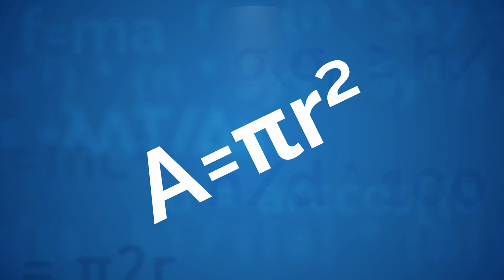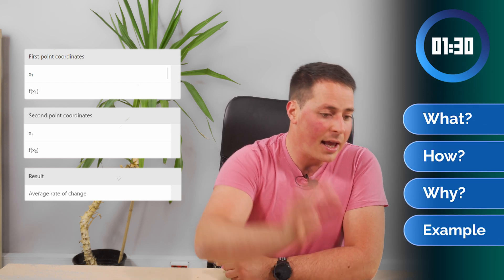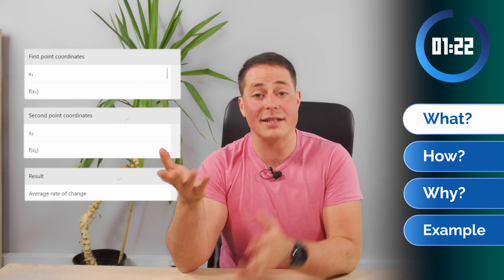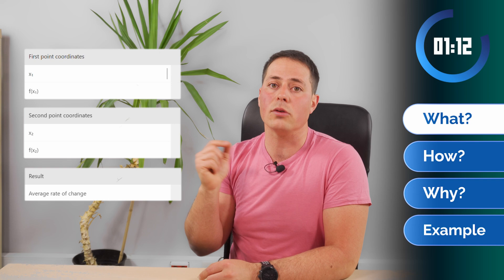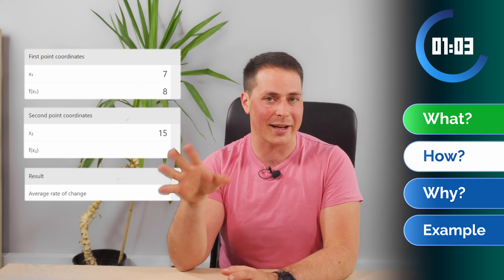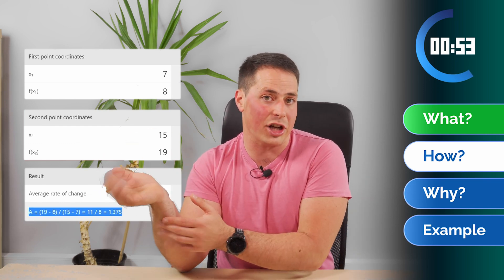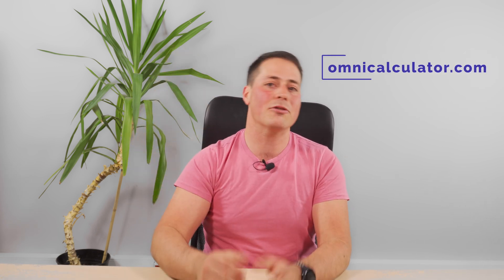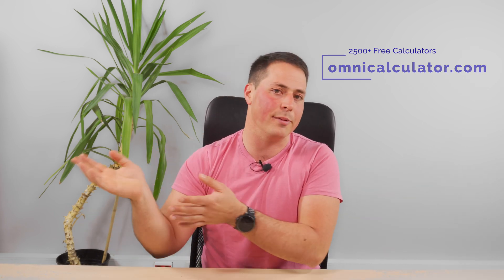How to find the average rate of change? | Average Rate of Change Calculator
The average rate of change - what does it even mean? How to find the average rate of change? How can the Average Rate of Change Calculator help you in your everyday life?

This is not an easy topic, and Alvaro has only 90 seconds to explain it. Is he going to make it?

Timestamps:
0:00 Introduction
0:29 What does the Average Rate of Change Calculator do?
0:49 How to use the Average Rate of Change Calculator?
1:07 Why should you use the Average Rate of Change Calculator?
1:34 Example of using the Average Rate of Change Calculator
2:10 Outro

Credits:
► Thumbnail and Animations: Marjie Chan
► QC: Jan Lipecki
► Writer: Alvaro Diez
🎵 Song: Vibe Tracks - Sugar

(WOW! Mad respect for you - the one who thoroughly reads the episode descriptions!  If you are here, show your achievement by writing "The only constant is change" in the comment section :) )